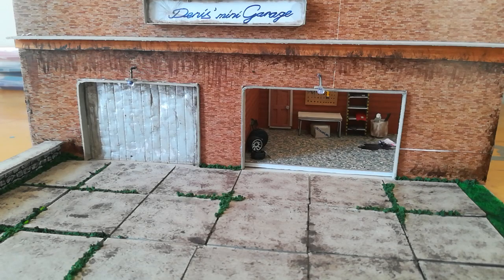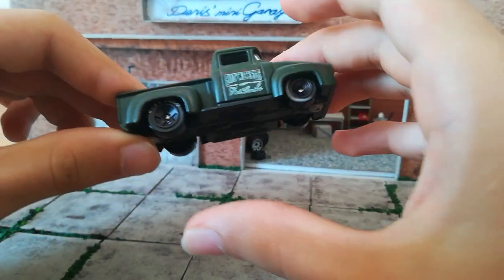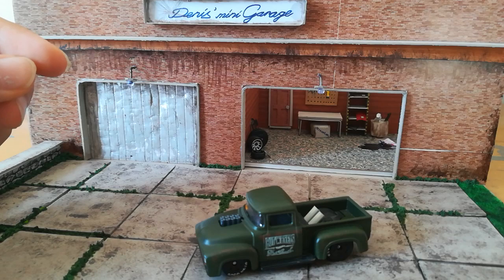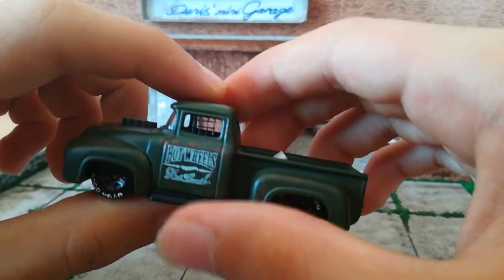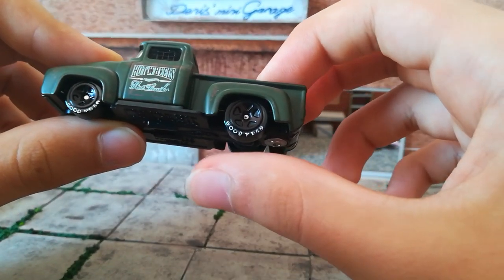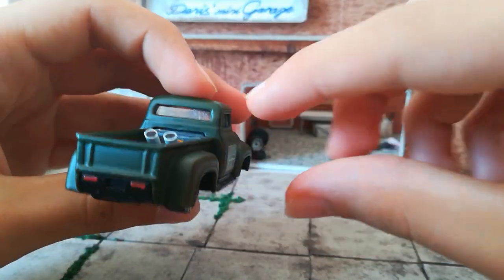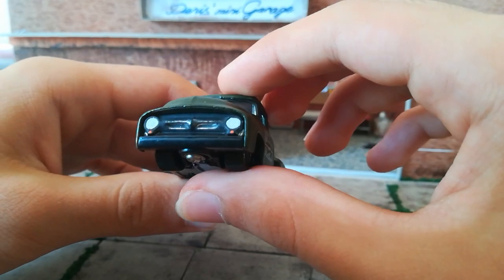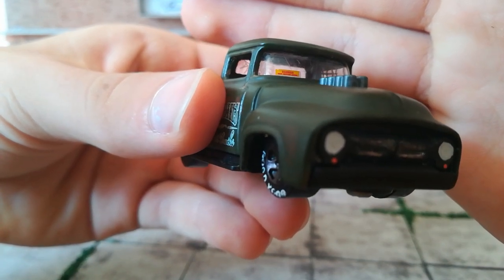Hot Wheels custom - 1956 Ford F100